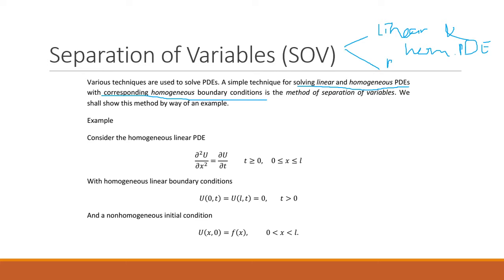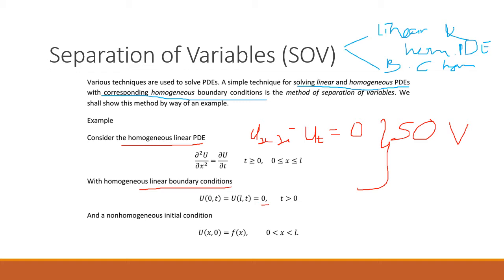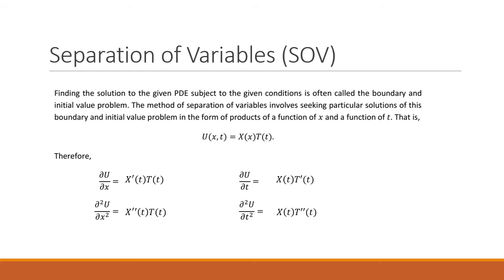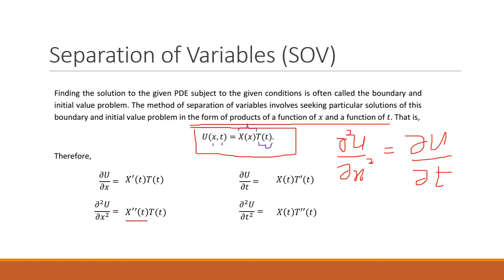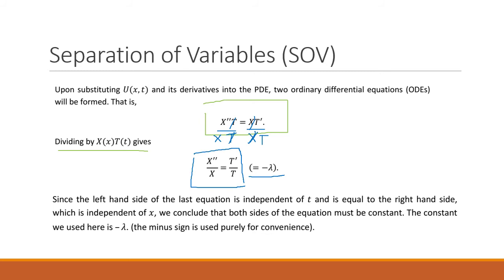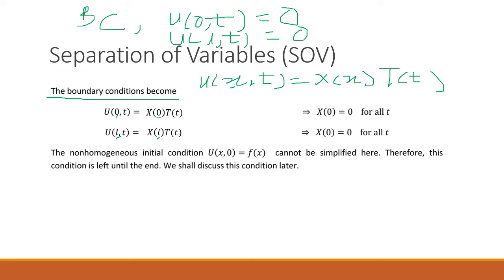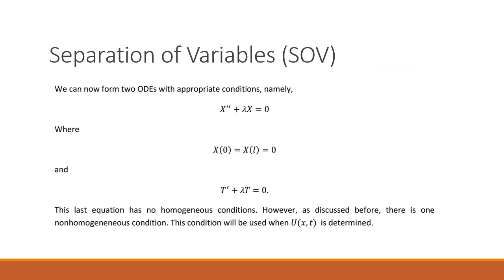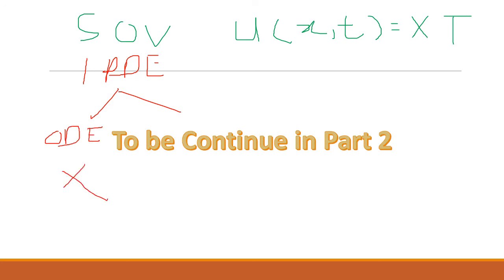CHAPTER 4 2 2 part 1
separation of variables part1